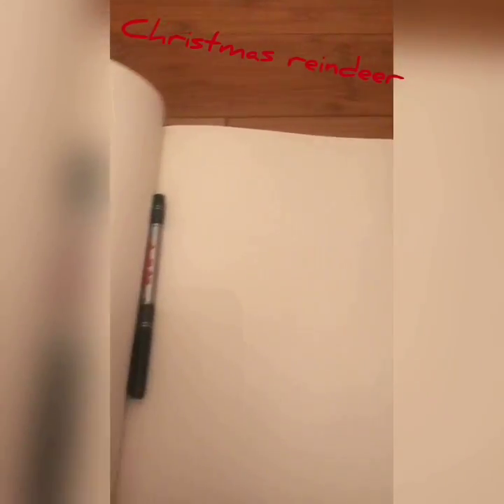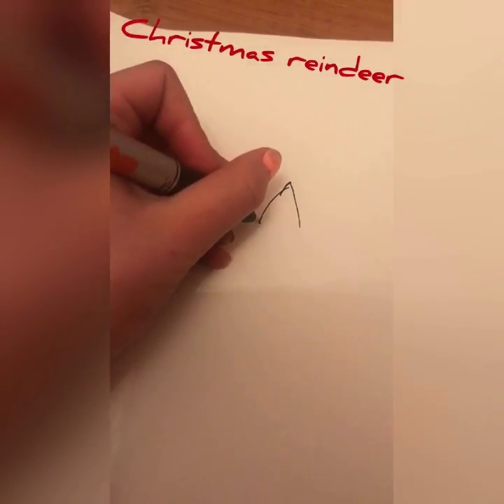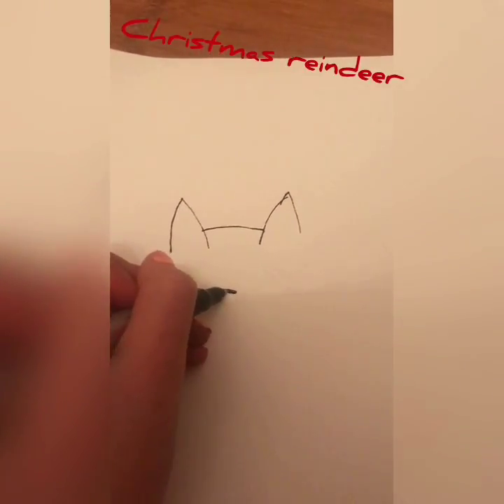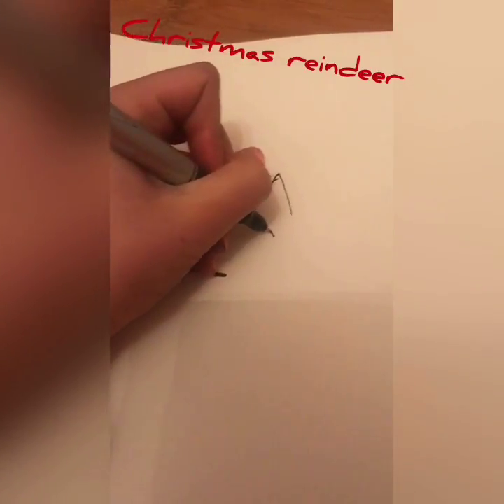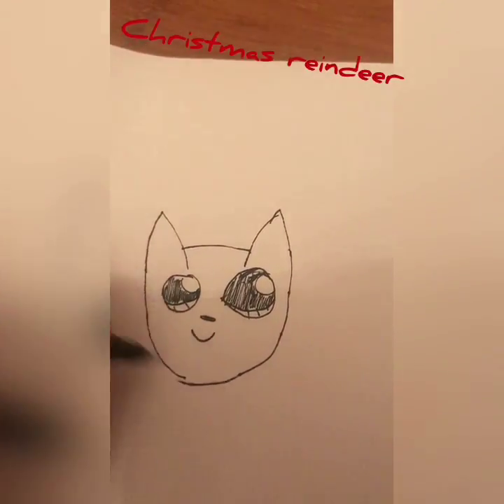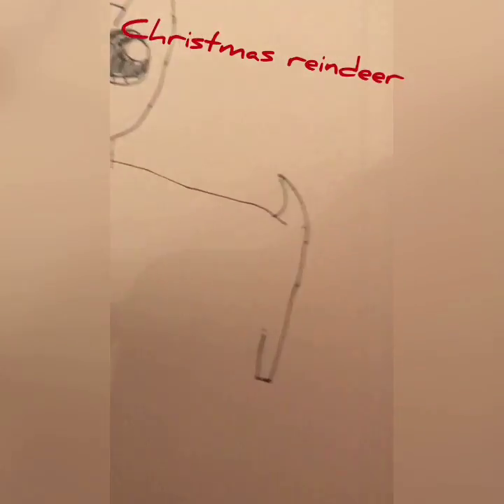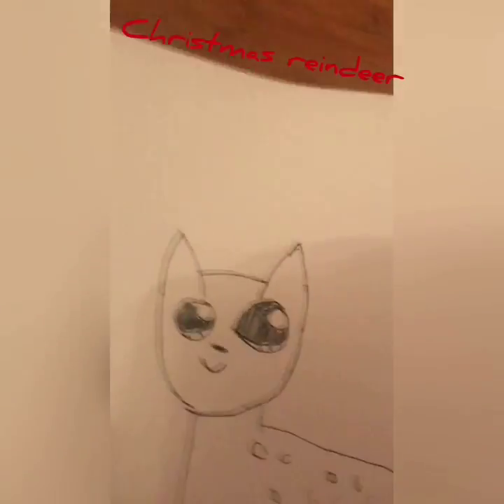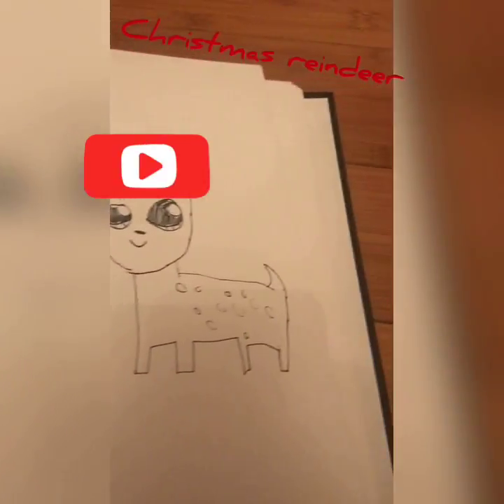How to draw a cute reindeer